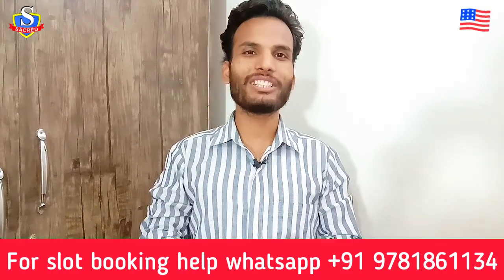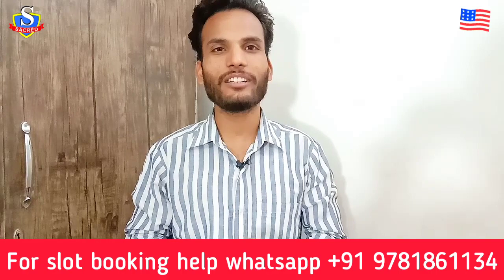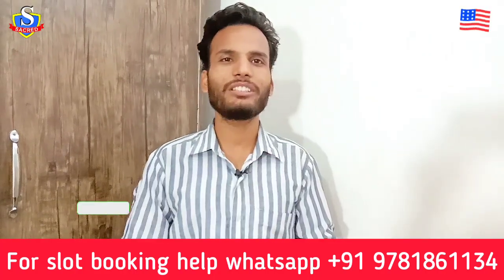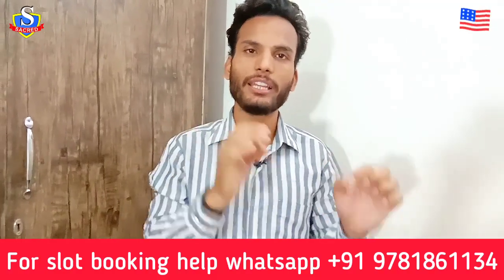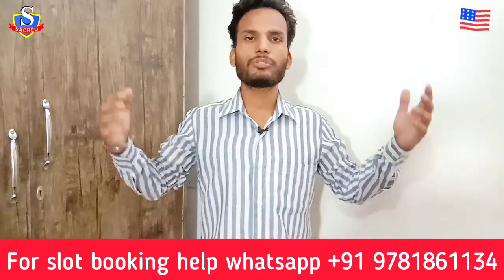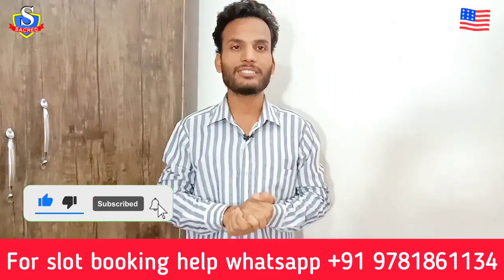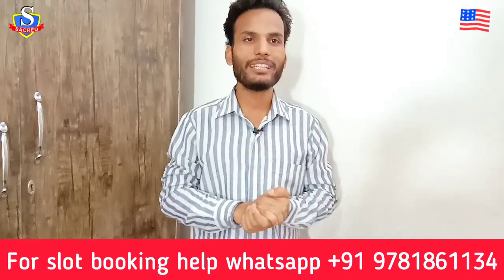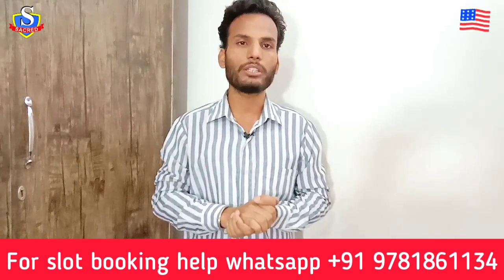Documents required on US visa interview day | F-1 Document Checklist | Ed Sacred International